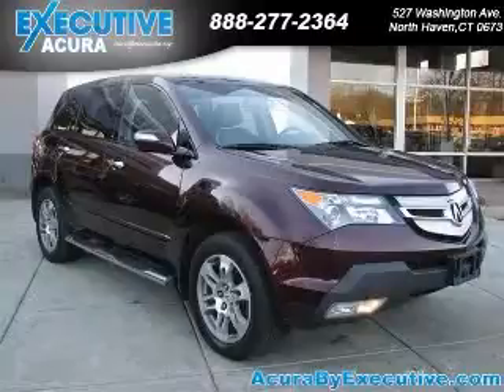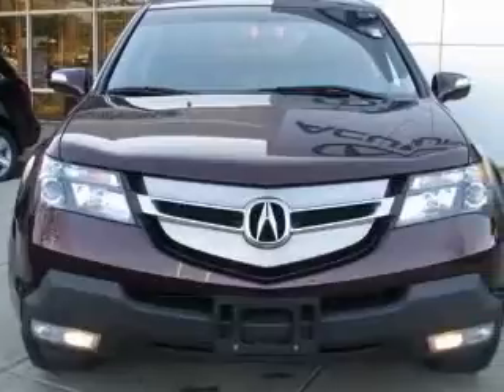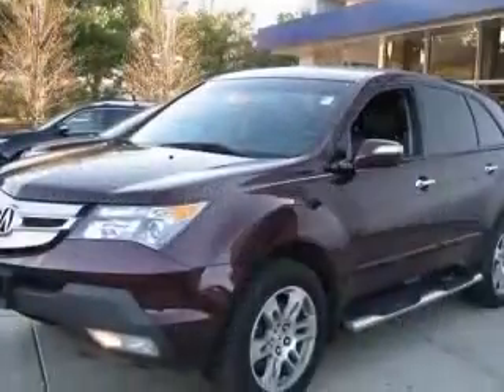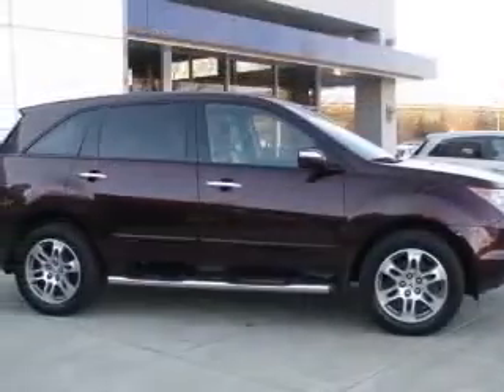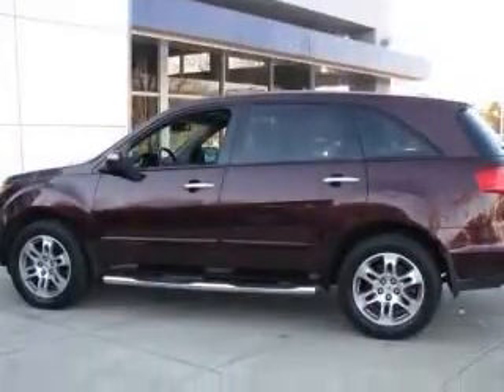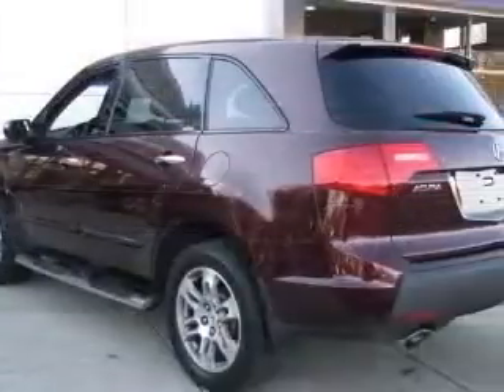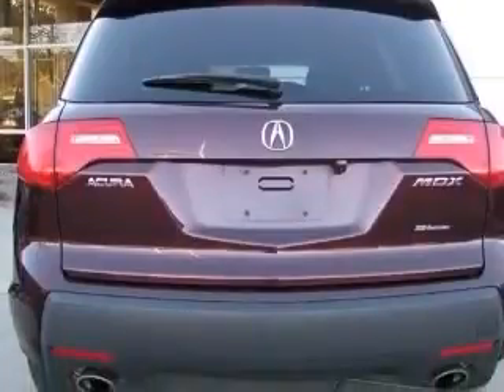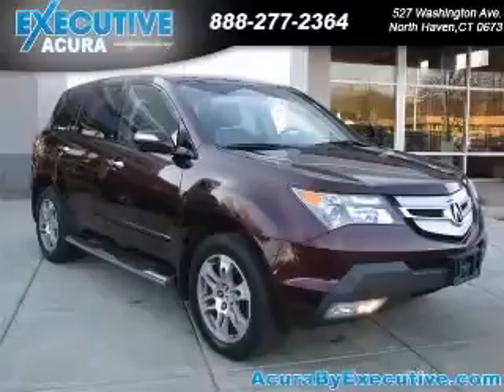2008 Acura MDX Acura by Executive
Acura by Executive

2008 Acura MDX 3.7L Technology Pkg w/Entertainment Pkg
Engine: 3.7L V6
Trans: Automatic 5-Speed
Color: Red
Mileage: 56,378